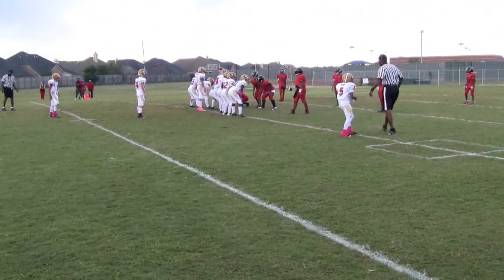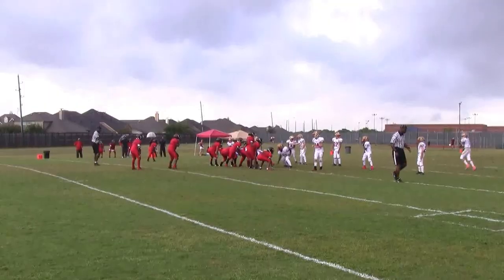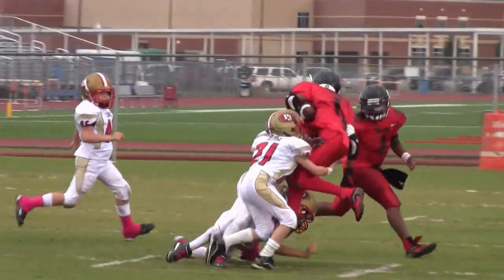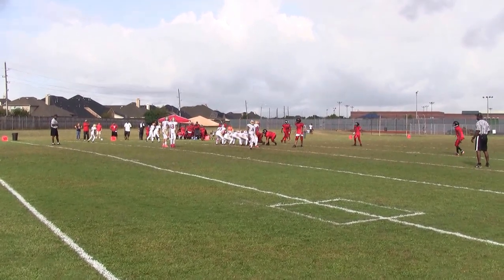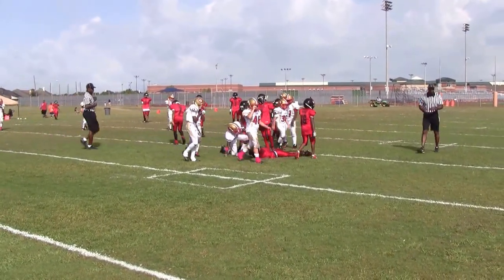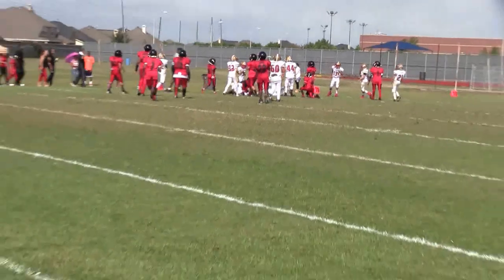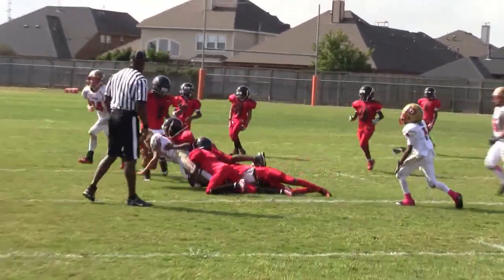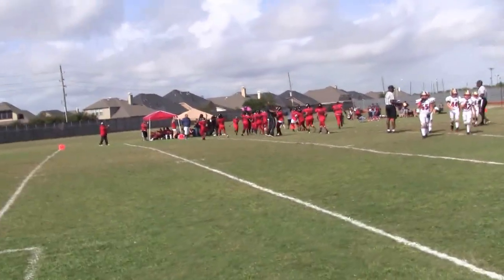Game 4: Lions vs Bulldogs